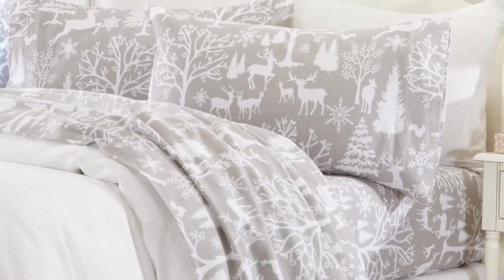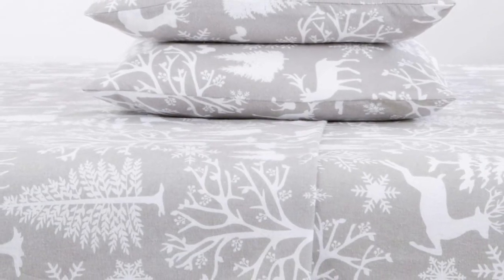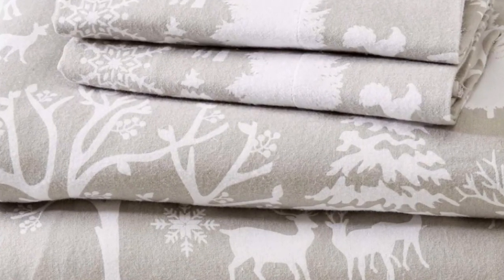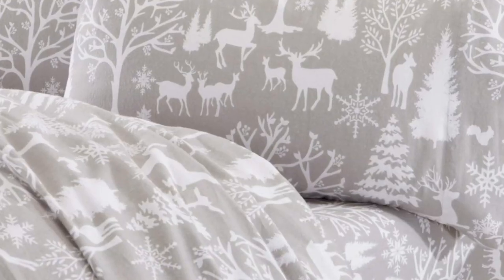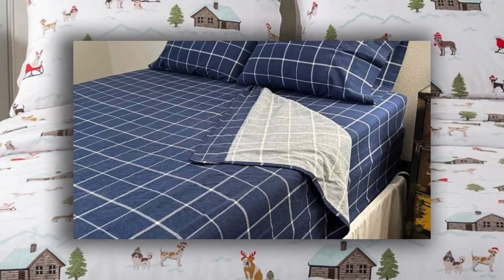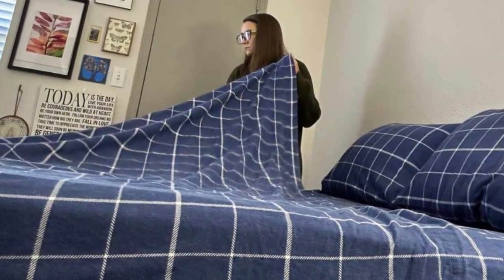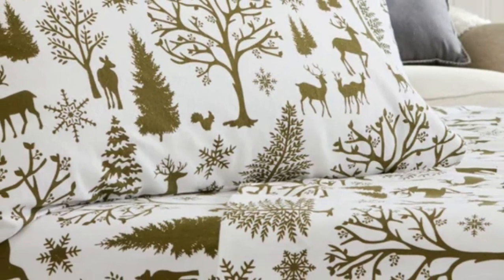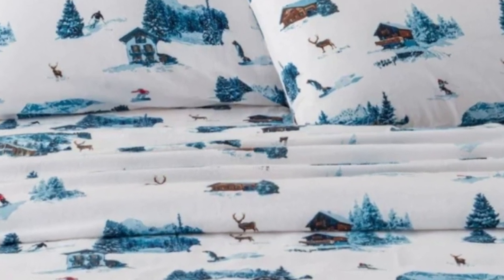Great Bay Home Turkish Cotton Flannel Sheet Set Review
in this video we will show Great Bay Home Turkish Cotton Flannel Sheet Set Review

in this Great Bay Home Turkish Cotton Flannel Sheet Set, I cover everything from the beautiful appearance to the functionally of the item.